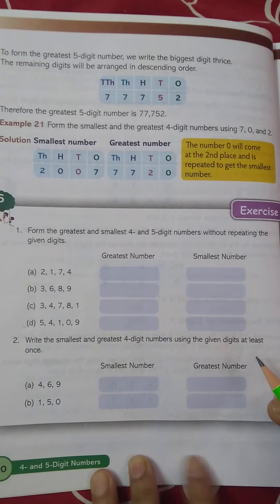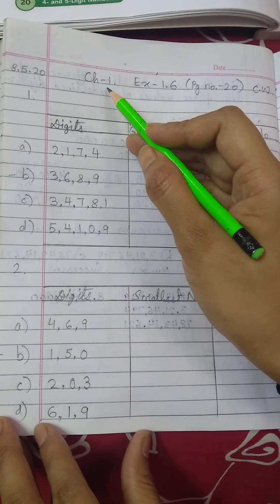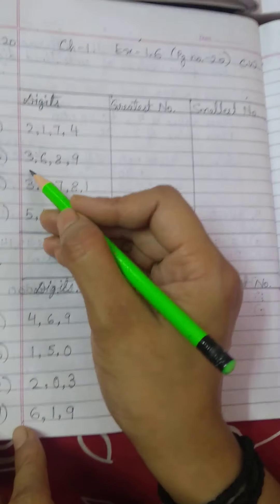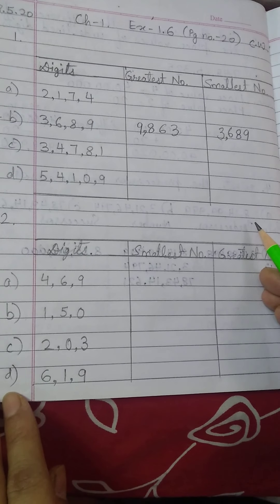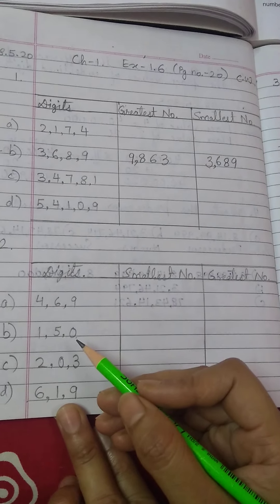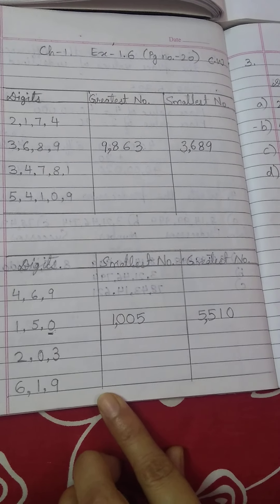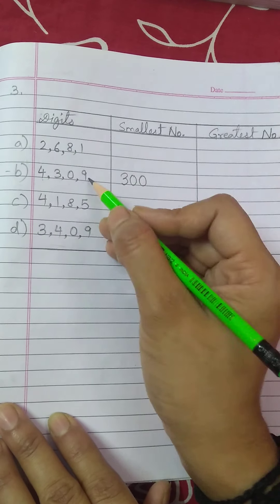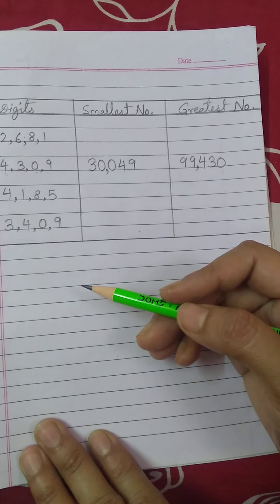Class 3 Maths Chapter 1 exercise 1.6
Maths Chapter 1 exercise 1.6